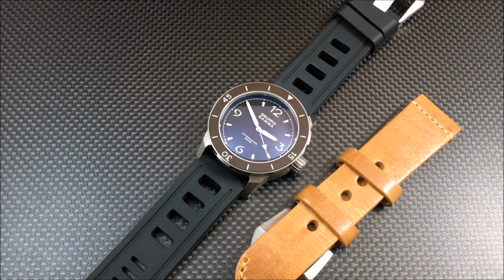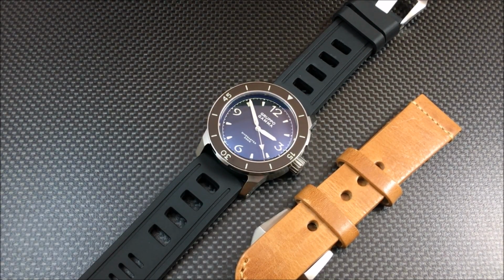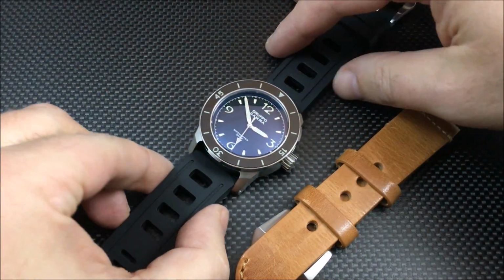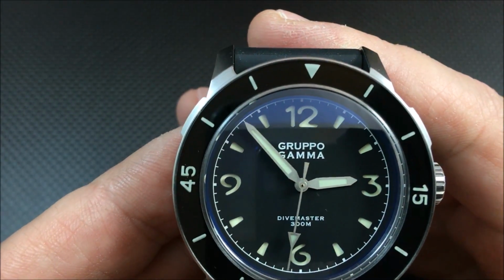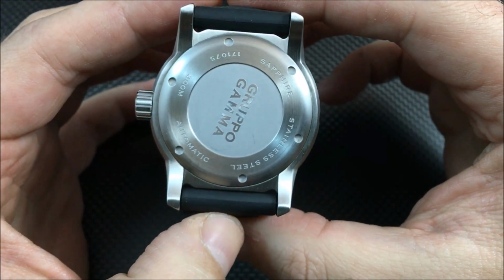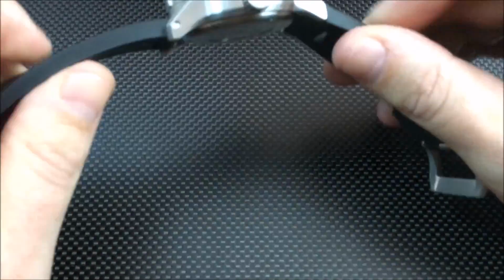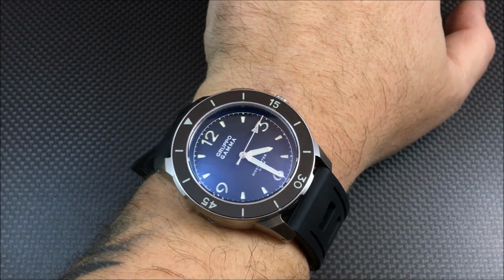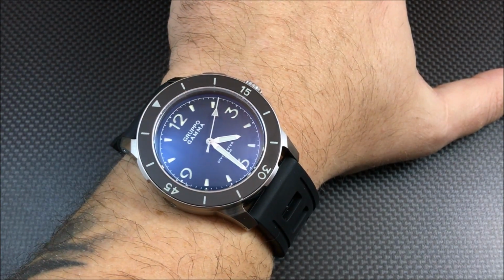Gruppo Gamma Divemaster: The past, present and the future.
Here is the production version of the Gruppo Gamma Divemaster.
Check out the full review by clicking on the i in the video.